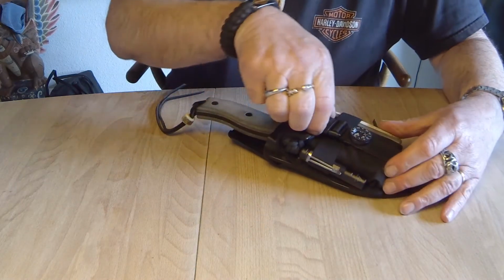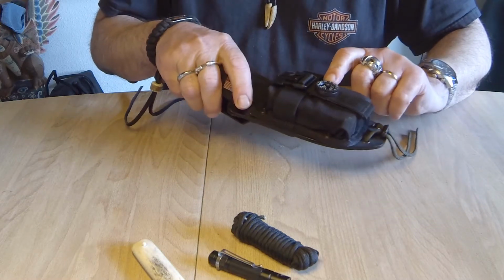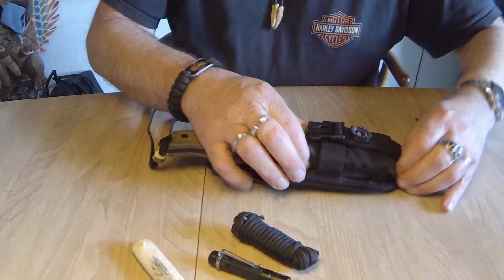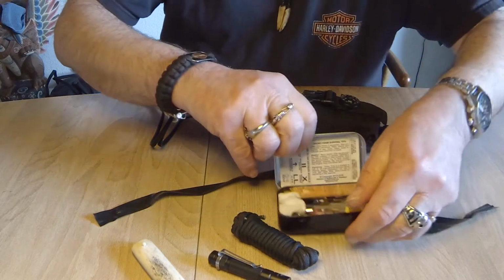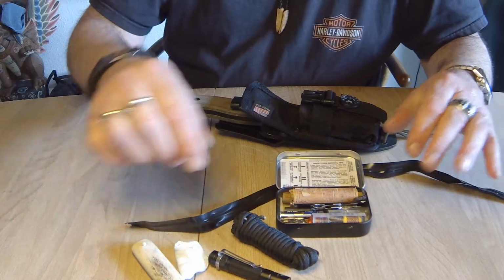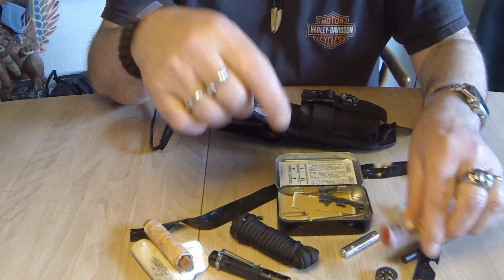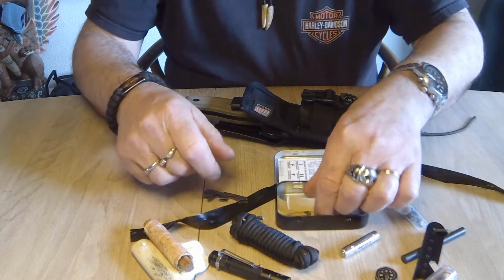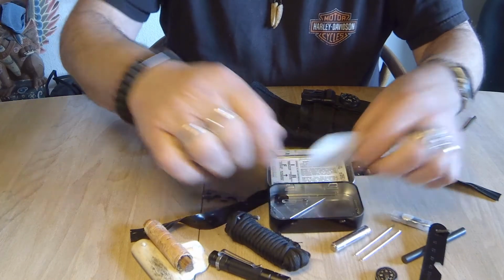My first video with introduction and knife kit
In this video I present myself and tell why it's called Cimbrer Bushcraft. And I show my knife kit.